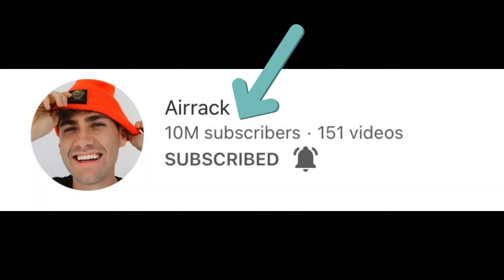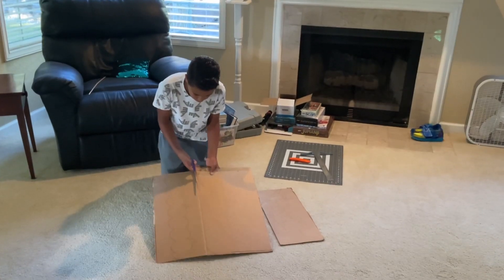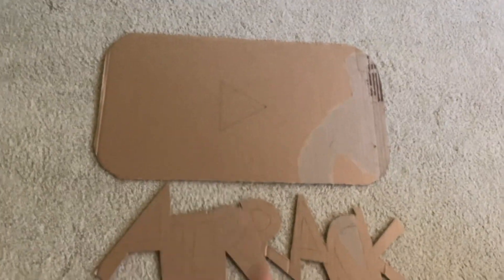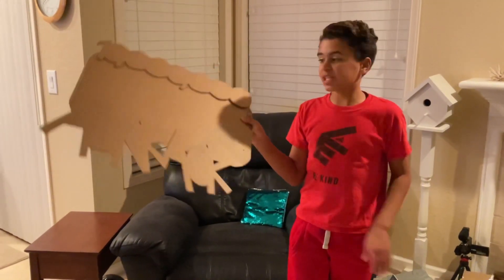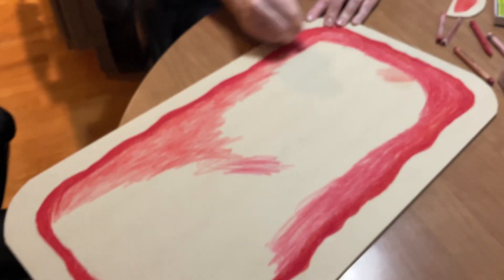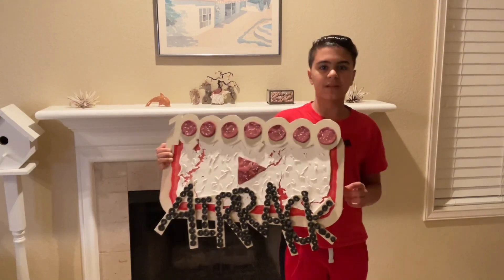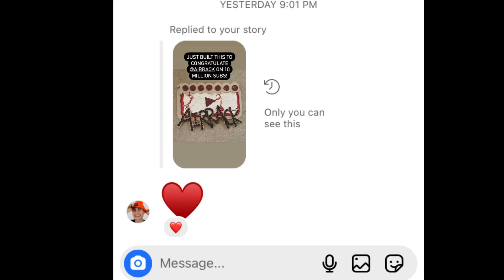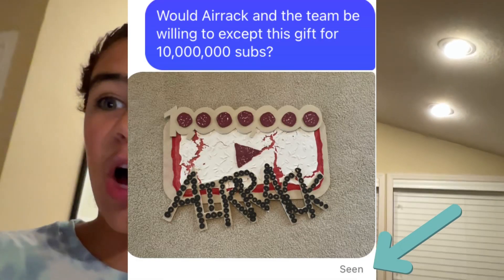Surprising Airrack With A YouTube Play Button Made Of Pizza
In this video, we built a custom YouTube play button out of pizza. But will he accept the gift??

If you are looking for some more amazing videos to enjoy, then make sure to check out my best friend Thomas's channel!

Discord... hey join me on Discord! Invite expires in 7 days.

Do you like clothing that is flashy and also comfortable? Also, remember that $2 of every purchase will be donated to Children's Hospital.

Thumbnail designed by: jparishdesign

If any stunt is performed without the proper training or supervision, results could be as serious as a life-long-lasting injury! Please remember that any stunt that is performed irresponsibly is AT YOUR OWN RISK!